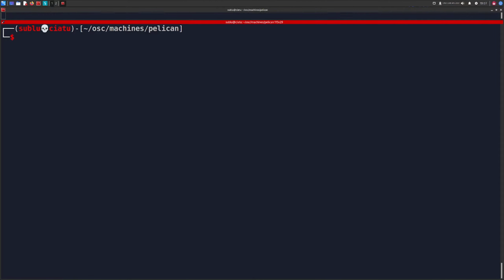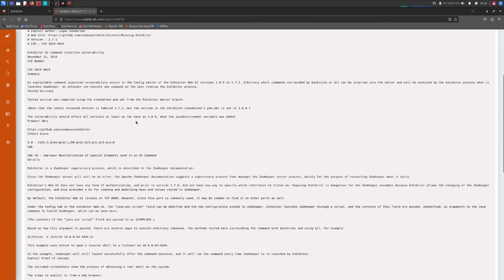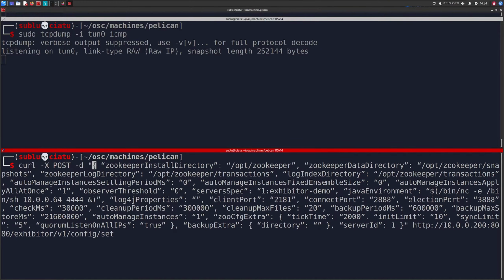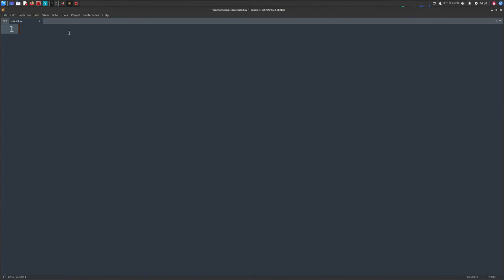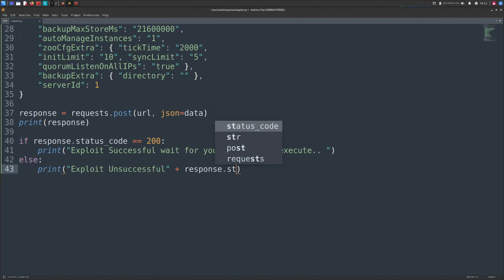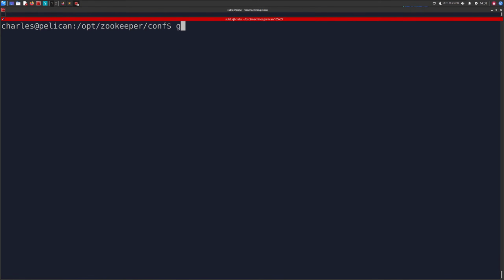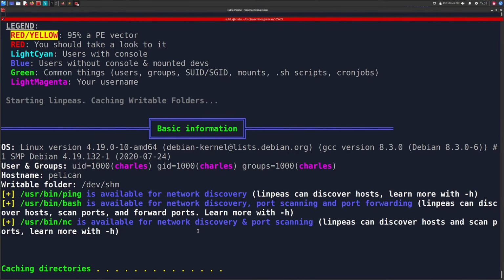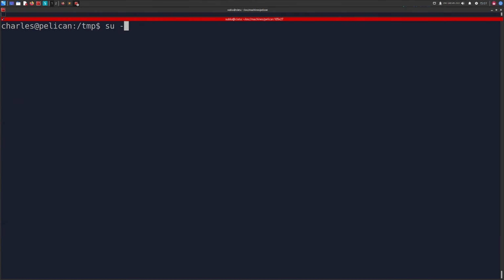OffSec Proving Grounds - Pelican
In this video, we take on Pelican from OffSec Proving Grounds, this is a part of TJNulls OSCP Prep. Now, this was an Intermediate level box, although this was fairly simple we went over a couple of different methods on how to exploit the initial access method, including creating our own simple POC script in python.

We go ahead and find a Zookeeper instance running on the box that allows unauthenticated access to a dashboard that allows for configuration management. Through some simple research we find that we can embed commands into a java environment variable through a JSON request that allows for remote code execution. We then are able to get on the server and find out that there are some cronjobs running, and find that there is an open-source password manager being run by root. We then find out that we have access to run a binary that creates a memory dump of a running process with elevated privileges and filter the file using strings in order to extract the root password.

Timestamps:
0:00 Introduction
0:35 Start of rustscan and evaluating the open ports that are available to us on the server
2:49 Enumerating SMB to find that there are only default shares available nothing of use to us
3:36 Taking a look at the web application that redirects us to a Exhibitor for Zookeeper configuration managing dashboard
4:03 Finding a public exploit on ExploitDB and going over the specifics of how it works
5:37 Explaining command expansion and embedding commands into existing command line scripts
6:43 Exploiting the vulnerability through simply editing the java.env script field on the dashboard
8:13 Exploiting the vulnerability using CURL and passing JSON data as a POST request to the endpoint and embedding our command in the JavaEnvironment variable.
13:36 Creating our own simple POC script in python to exploit this vulnerability for us using the requests module.
20:50 Gaining a shell on the box and starting the manual enumeration process to find a cronjob running as root.
26:05 Uploading and running linpeas to find out that our user has access to run the gcore binary with elevated permissions
28:36 Listing the running processes to see if the password manager is currently running on the box
30:04 Using gcore in combination with strings to filter for and extract the root password from the core dump file